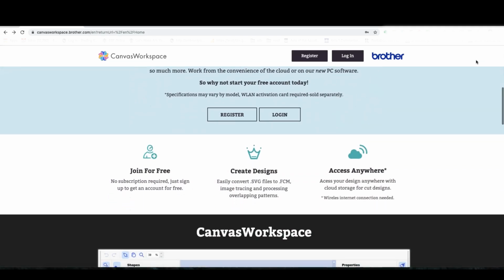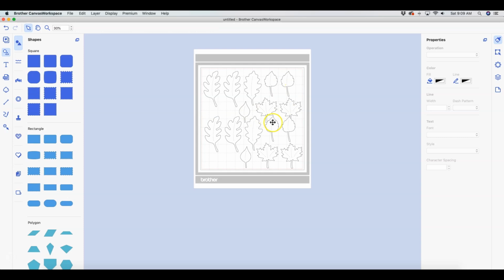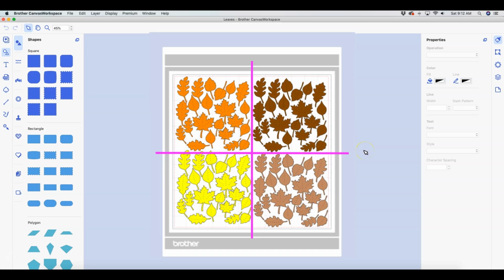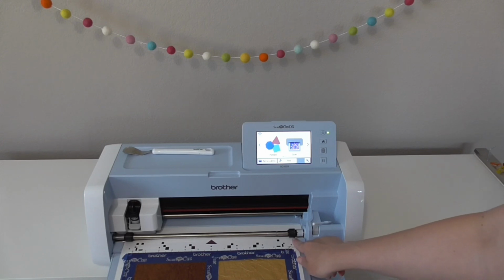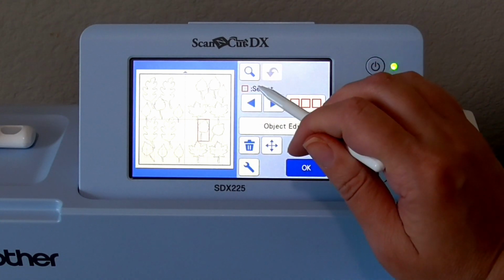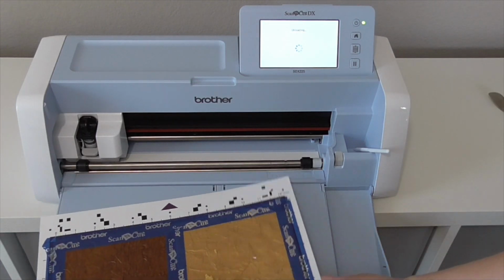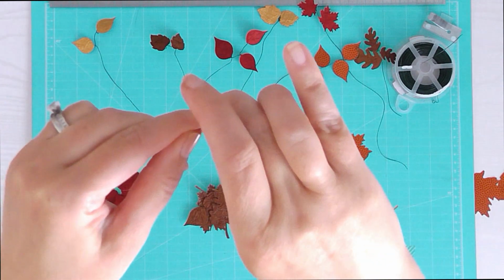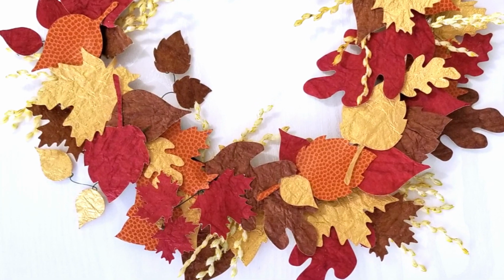DIY Decorative Fall Wreath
ScanNCut Specialist Erin Bassett creates a fall festive autumn wreath with help from her ScanNCut.